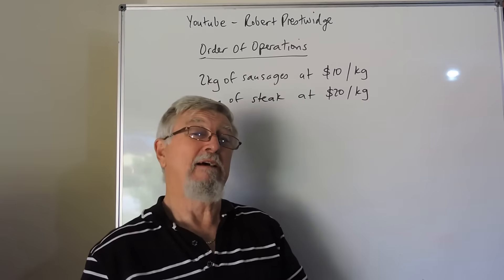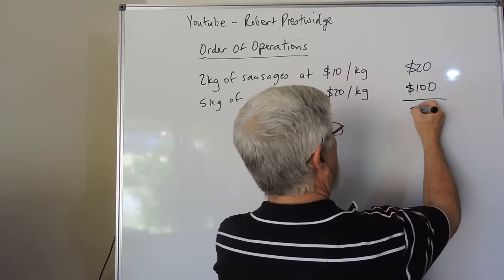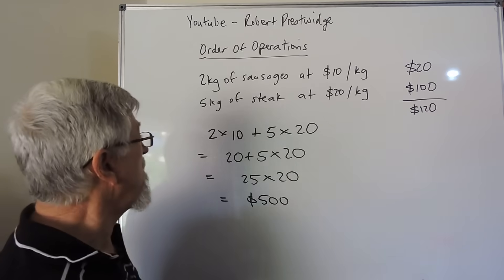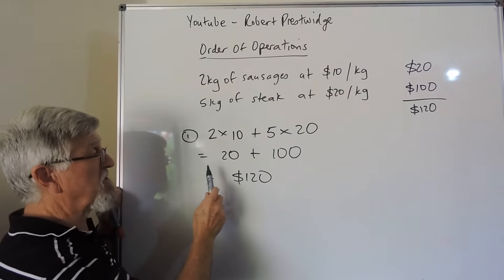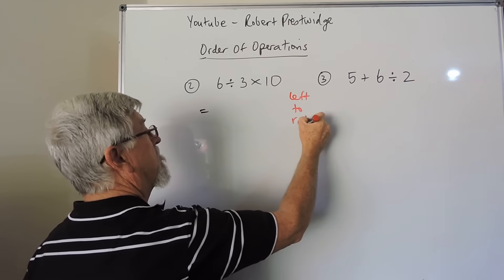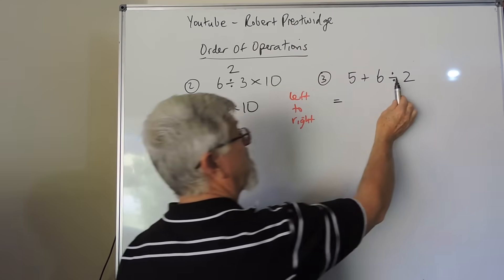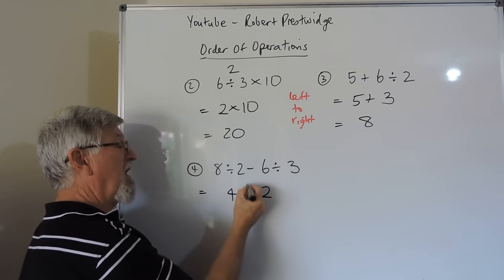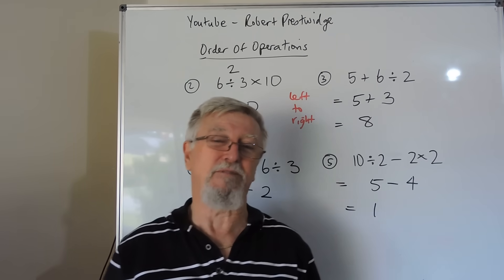Order of Operations 01 Introduction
I create these for my year 8 Maths class when some of the students were struggling with order of operations. This is just some simple basics.